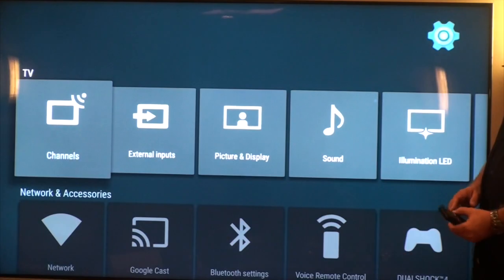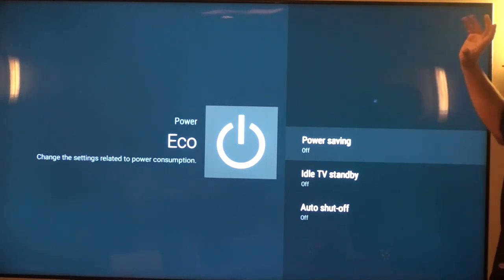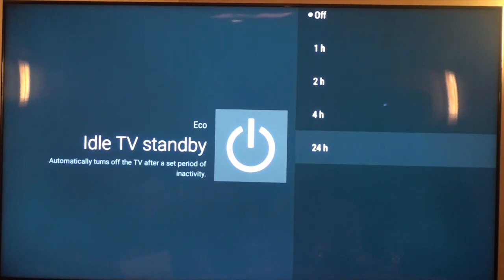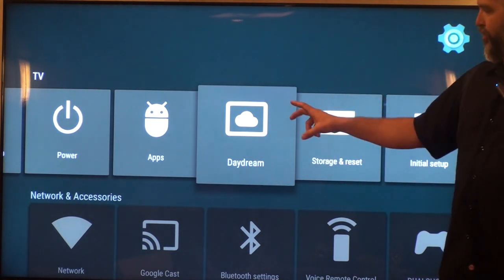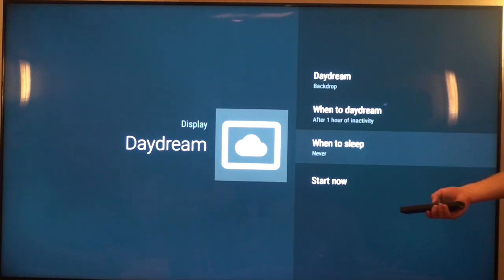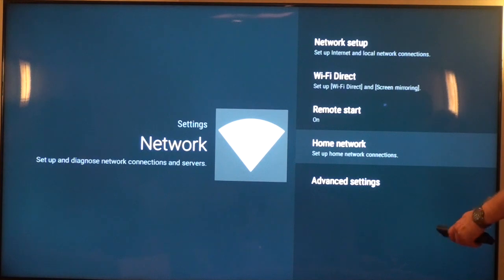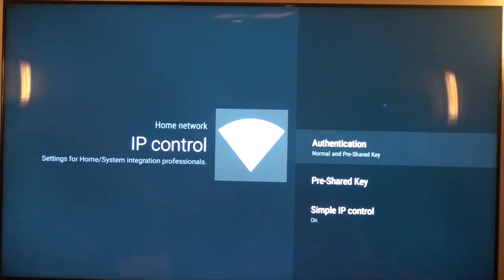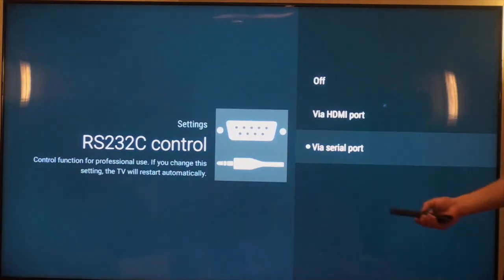Setting up a Sony XBR 4K TV for 3rd party control systems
This video will teach you how to set up Sony4K XBR TV for a reliable and predictable behavior in a control system.